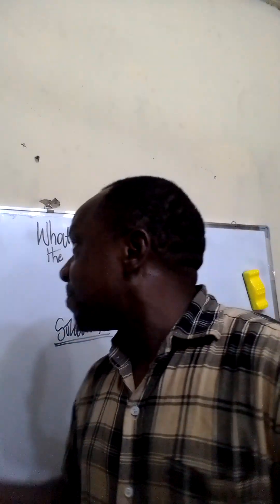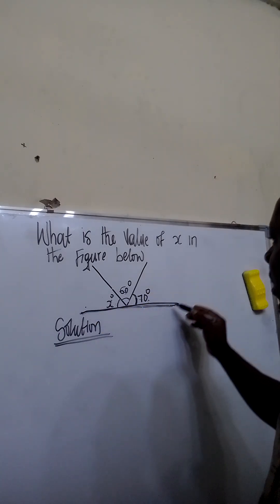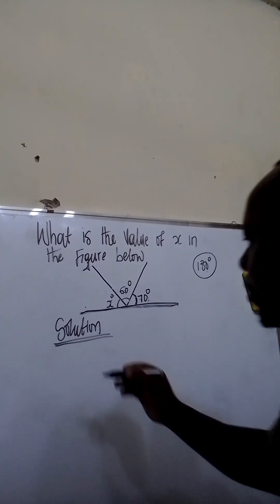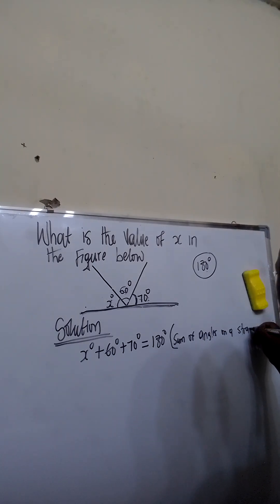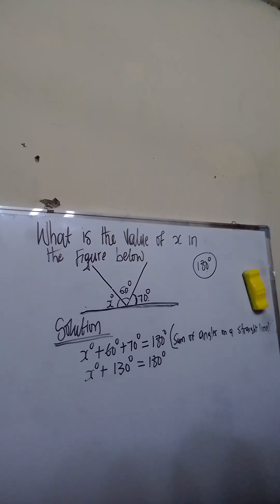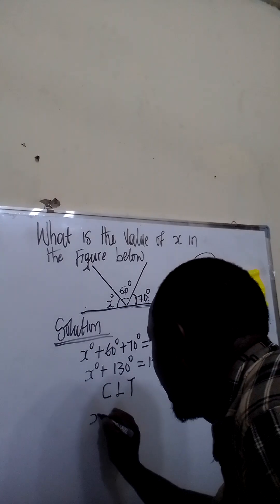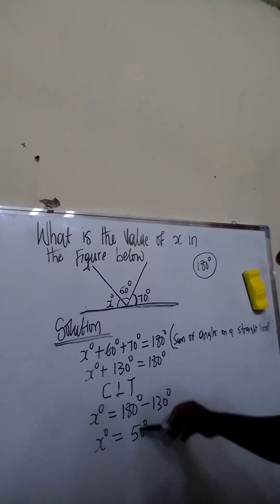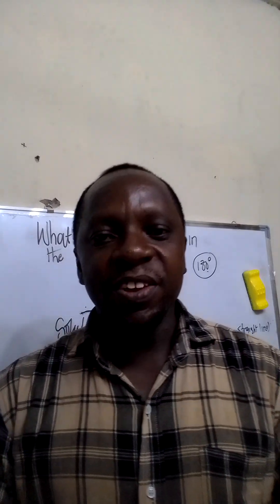ANGLES ON A STRAIGHT LINE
How to solve angles on a straight line